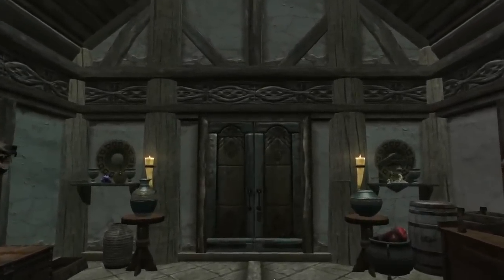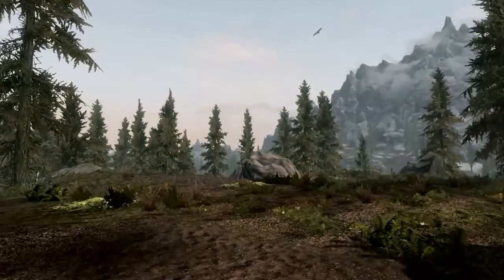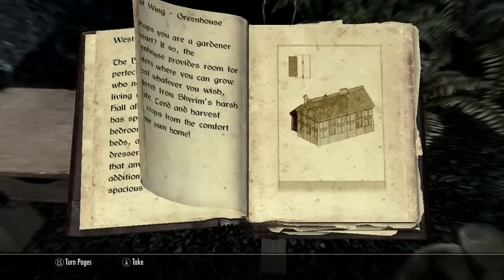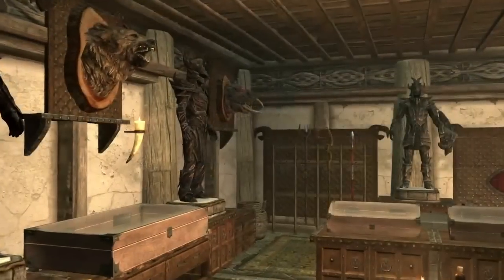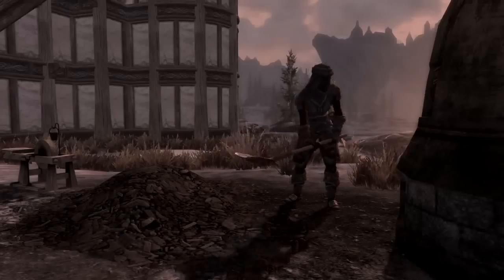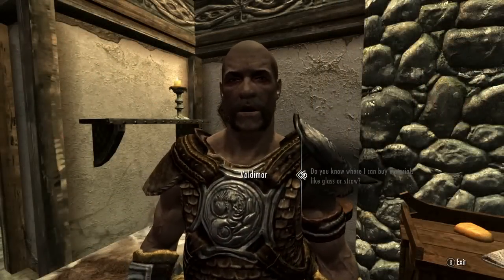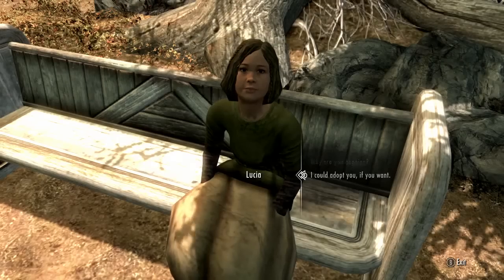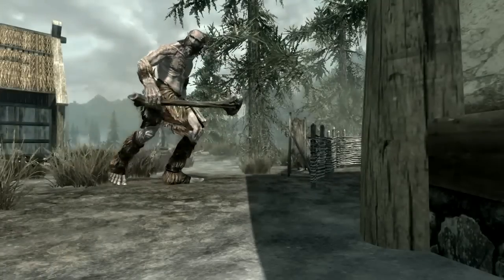The Elder Scrolls V: Skyrim - Hearthfire Aankondigingstrailer